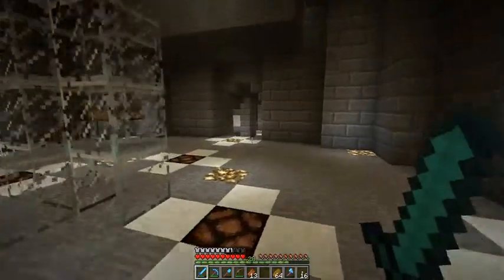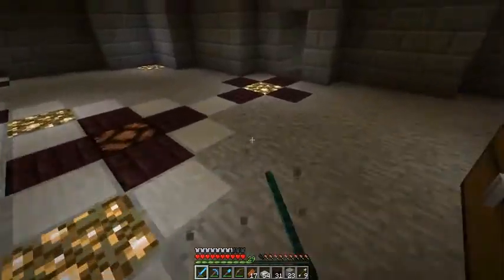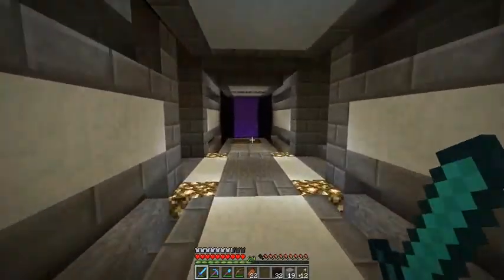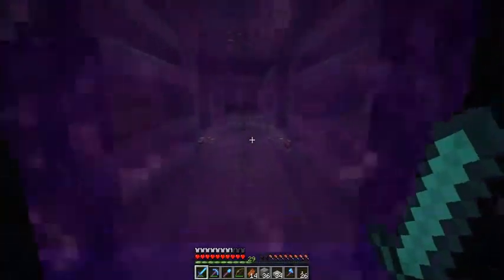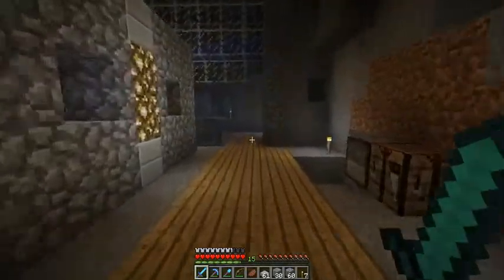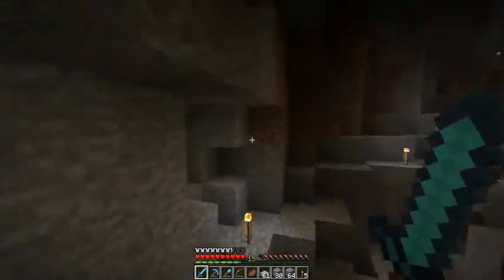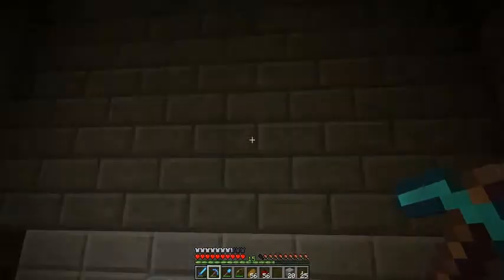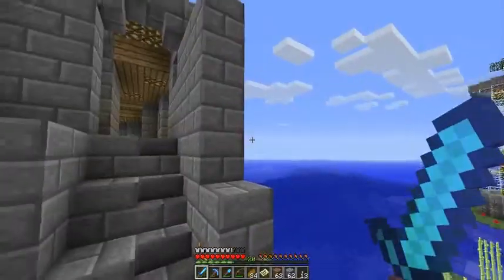Large Biomes LP EP.17 - Minecart System.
This is episode seventeen of my Let's Play series set in a Large Biome world.  I will pretty much only use what I have in my immediate environment. As I discover new biomes I will start adding their resources to my builds.
I am using the 1.4.5 release.
In this episode I work on a minecart station at my tower.